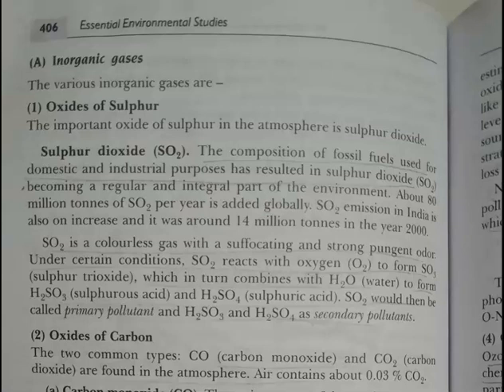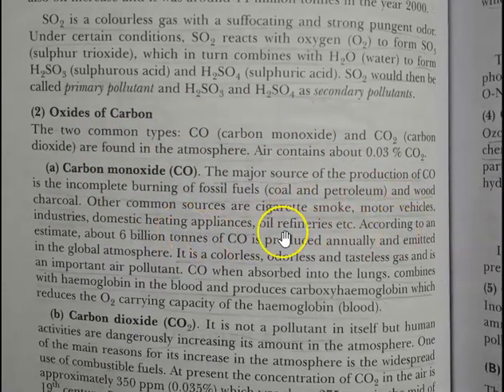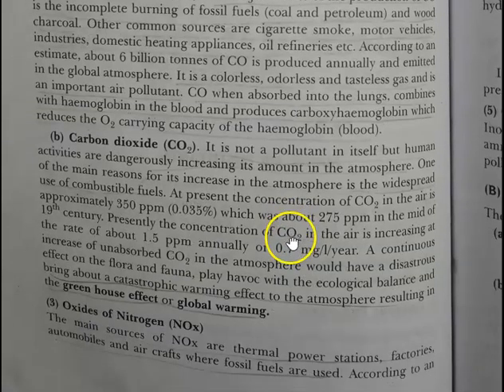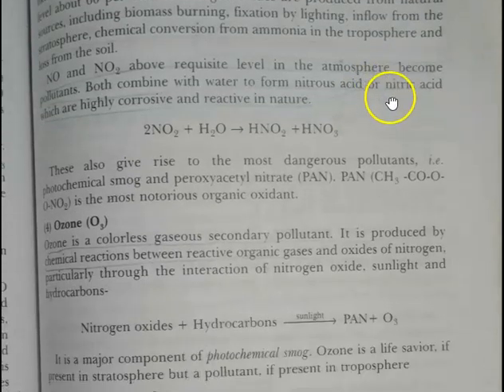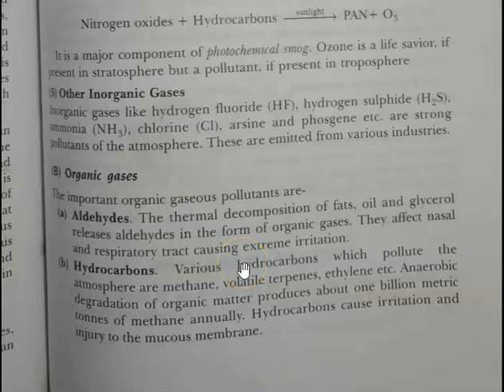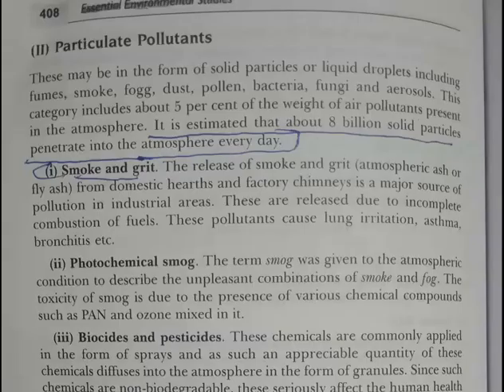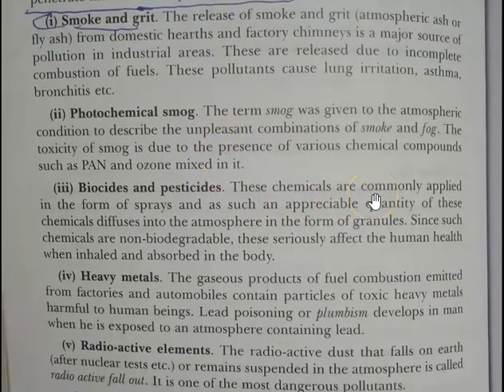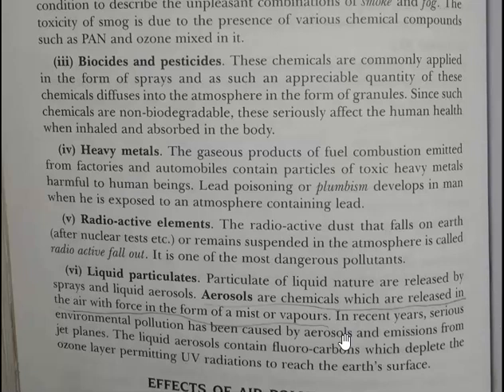Major Air Pollutants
Environmental Economics